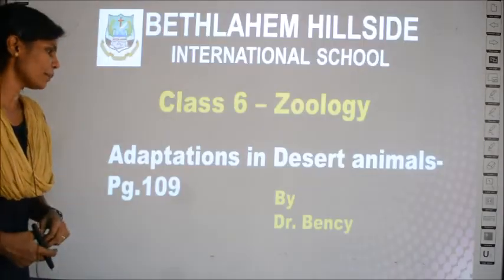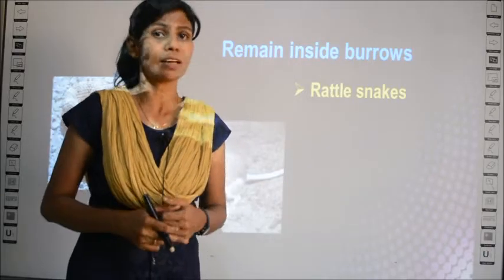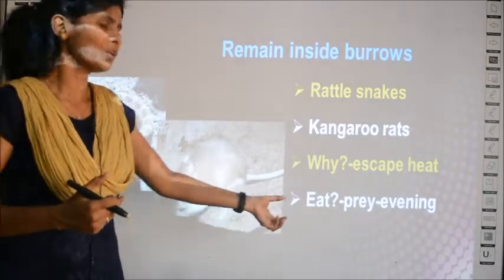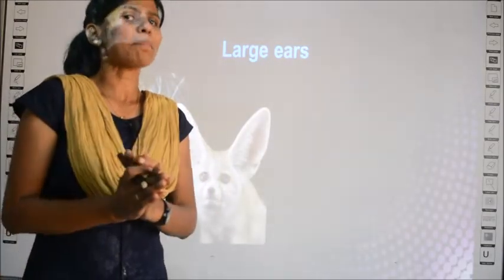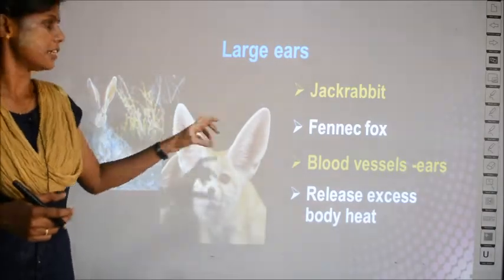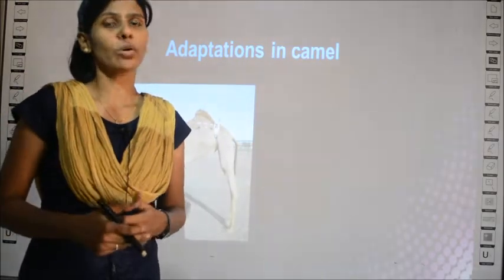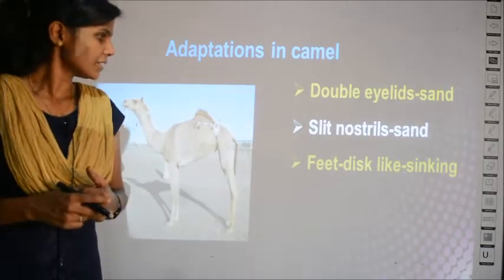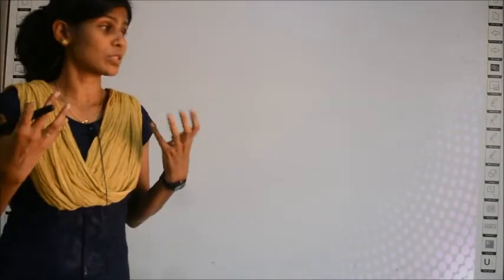11 02 21 Grade 6 Zoology 11 am Adaptations of desert animals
This video explains Adaptations of desert animals